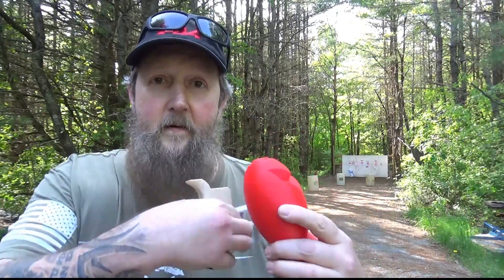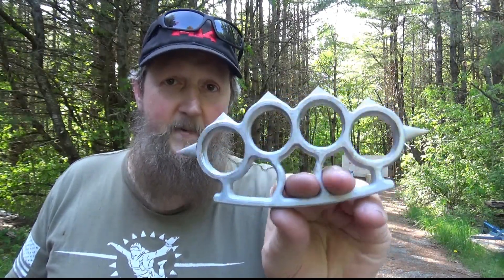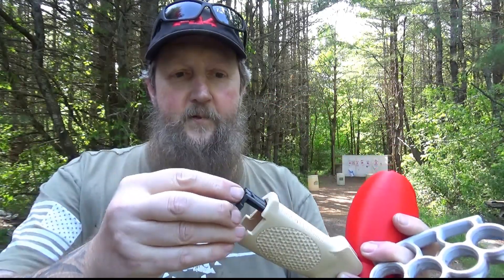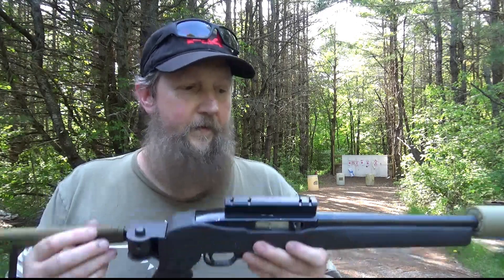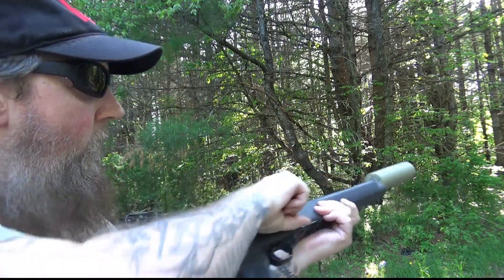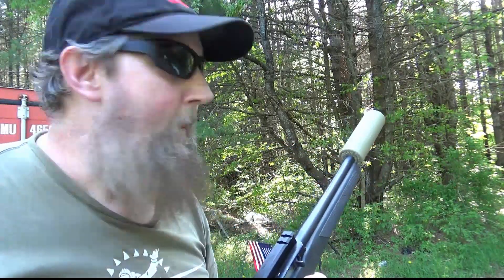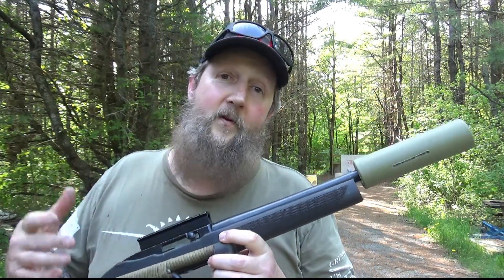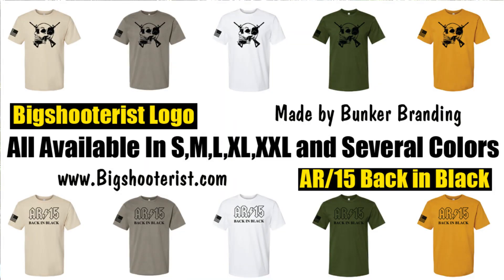Is a 3D Printed Sound Suppressor Possible?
Could a 3D Printed Sound Suppressor Really Work?

Happy May of 2023! While I was sick, and healing, I had time to just focus on my health and didn't leave much opportunity for anything else. I invested some of that time in learning a little about 3D Printing, and this is my journey. For those interested, all the legal stuff is addressed at around 5:30. It is completely legal to manufacture sound suppressors, not only for licensed individuals such as myself, but for individuals who submit an ATF Form 1 and wait for approval. (It's the same form you use to register a "Braced" Pistol, or to make a short barreled shotgun).  I hope you're all well and as anxious for an awesome 2023 as I am. It's already a much better year than any time in the recent past. Thanks for allowing me to be part of your tribe! - Most Sincerely, Jeff W. Zimba

•Direct links for more information on the Commander NV100:

•Pineworld K5 Biometric Pistol Safe
The direct link for the K5 is:

And THANK YOU for buying our shirts from Bunker Branding to help us pay the bills.

or

•For fantastic deals on the OLIGHT products we use, and have been extremely satisfied with for well over a decade, visit them at this and use discount code "BIGSHOOTERIST" for more savings.

•How do I keep my guns running, even with all the abuse they must withstand? 2 words. Liberty Lube! Now you can use the same high performance system we use and get a discount as well. for pricing and more information. Use Code: Bigshooterist